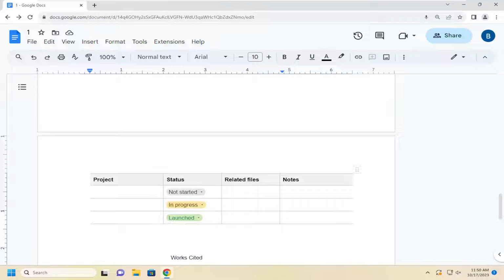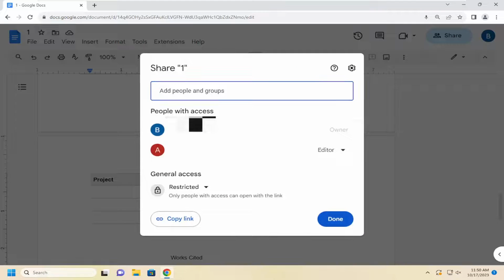Google Docs: Changing Ownership of a Doc [Guide]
When you own a Google Doc, you have total control over user permissions, and you can delete the doc whenever you please. In this lesson, you'll learn how to transfer ownership and those responsibilities onto someone else.

Issues addressed in this tutorial:
changing ownership of Google Docs
can i change ownership of a Google Doc
how to change document ownership in Google Docs
changing owner of Google Doc
how to change owner in Google Docs
how do i change ownership of a Google Doc
how do you change ownership of a Google Doc
can you change ownership of a Google Doc
change the owner of a Google Doc
how to change ownership of a Google Doc
how to change ownership of Google Doc
how to change ownership on a Google Doc

Google Docs is almost a staple for creating and editing documents. It also auto-creates a version history, so all changes you or any collaborators make in the document remain visible until the file is permanently deleted.